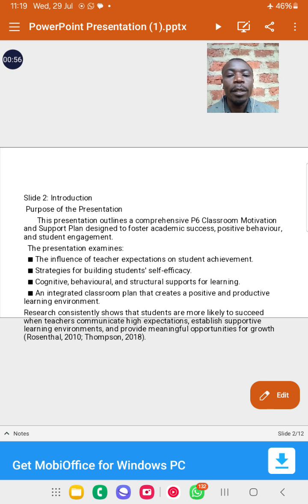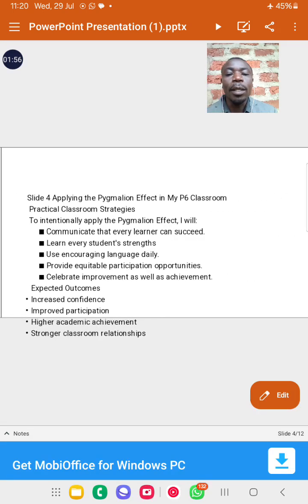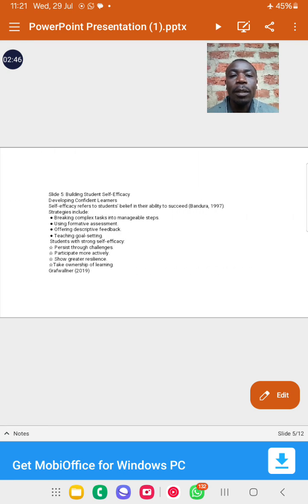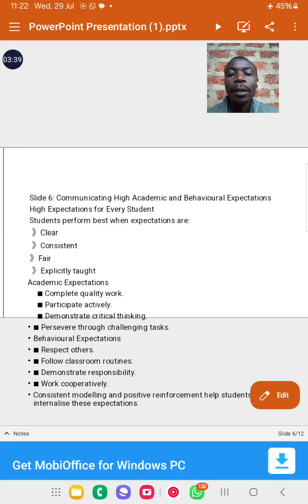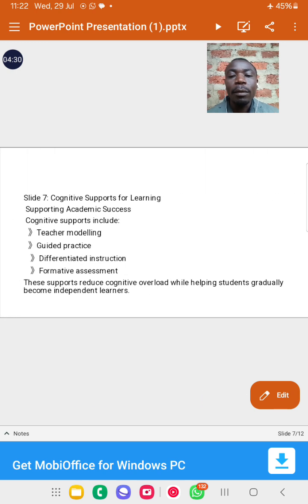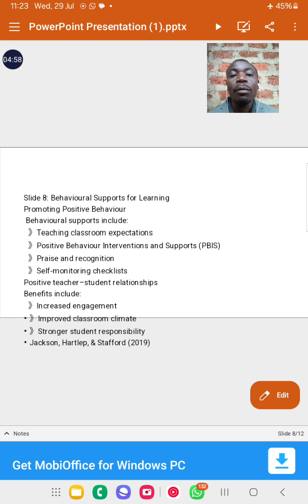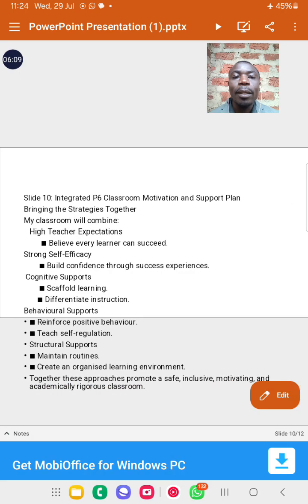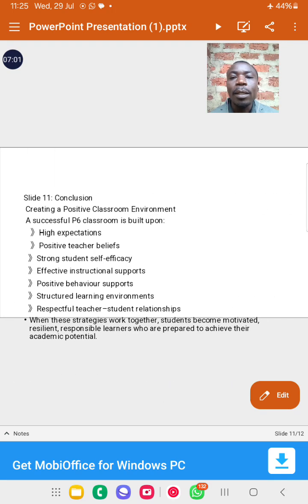John Sunday's presentation